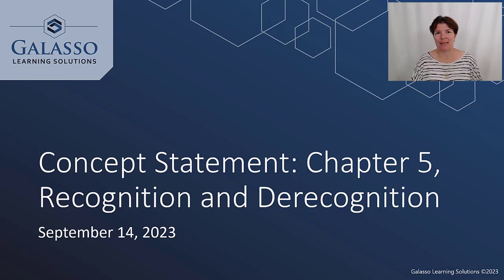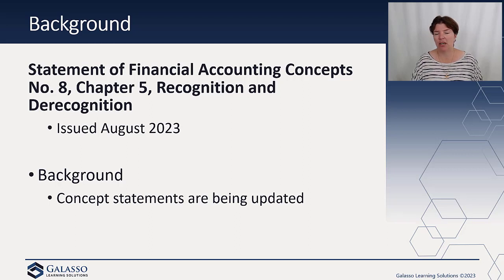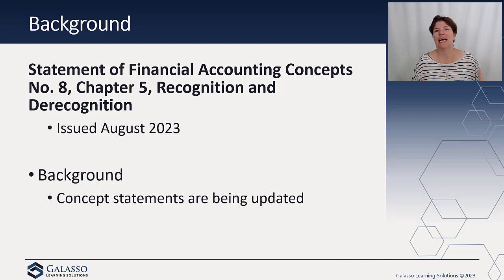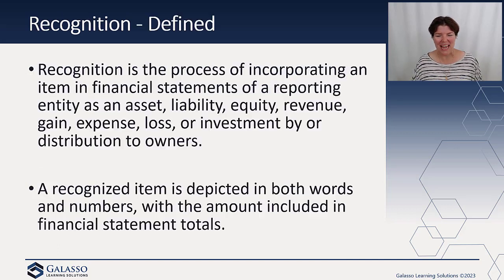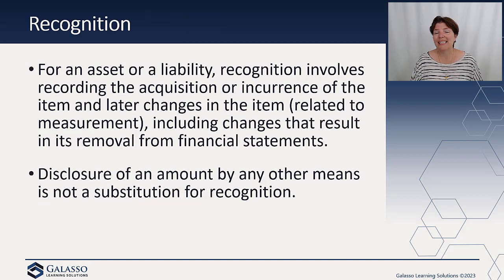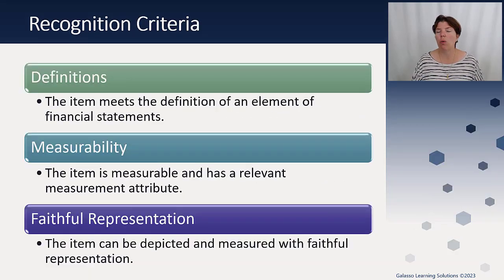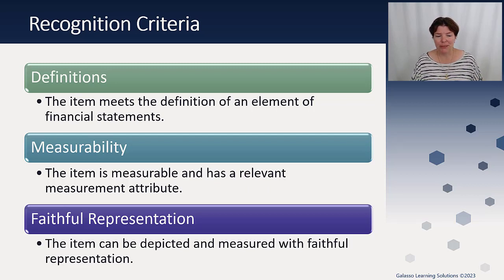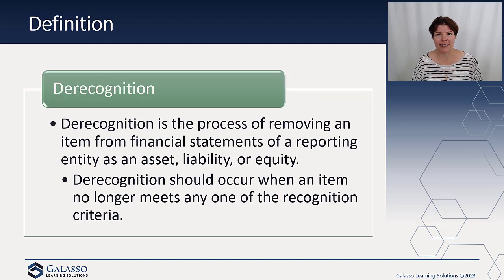Genuine Learning Blog: Concept Stmt: Chapter 5, Recognition and Derecognition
In August, the FASB issued Chapter 5 of the Conceptual Framework, Recognition and Derecognition. The chapter addresses the criteria that would be used to determine when an element should be recognized in the financial statements. As concept statements are not authoritative there is no effective date.